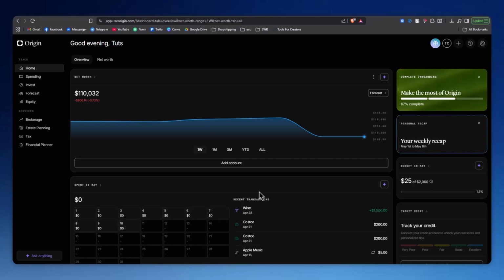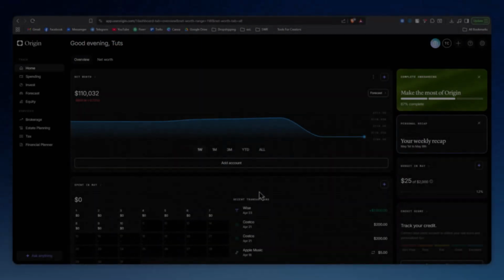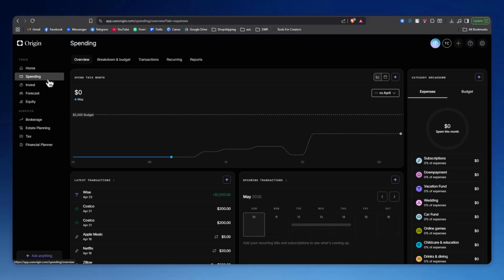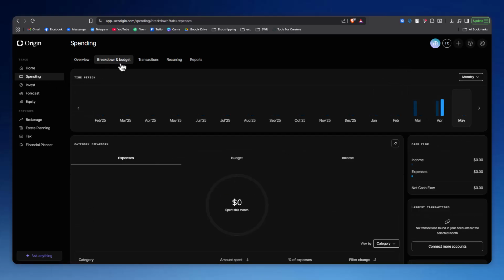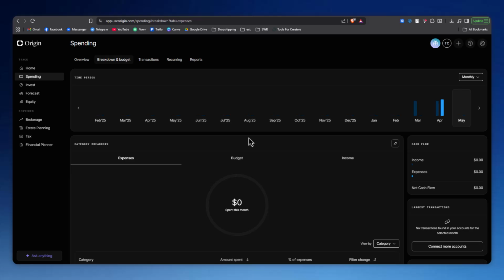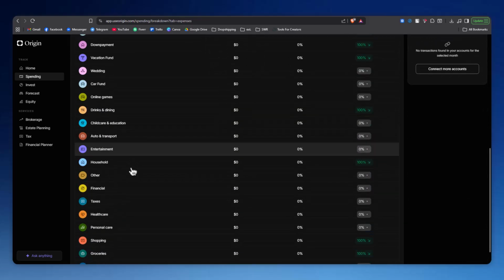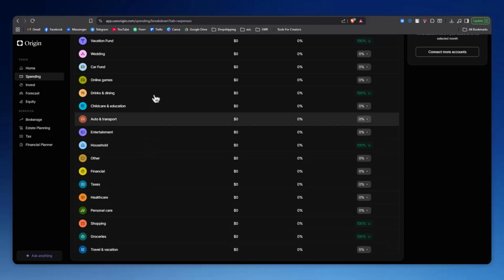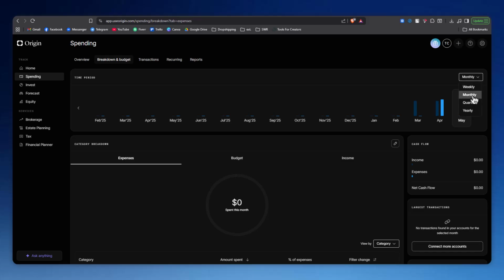How To See Monthly Surplus Using Origin Financial (Full Guide)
Learn how to effectively track your cash flow and identify your monthly surplus using the Origin Financial platform. This tutorial covers the exact steps to navigate your dashboard and analyze your net income after expenses to better manage your savings and investments.

- Accessing your spending dashboard
- Identifying total income and expenses
- Calculating your monthly surplus automatically
- Understanding your cash flow trends